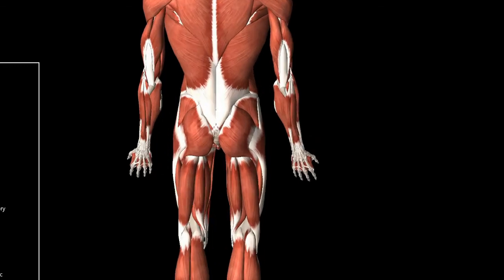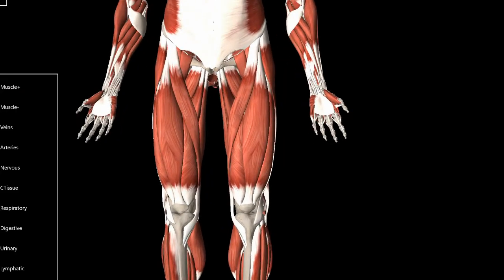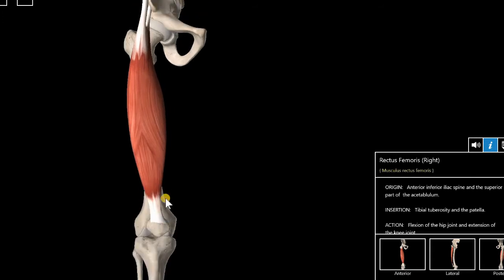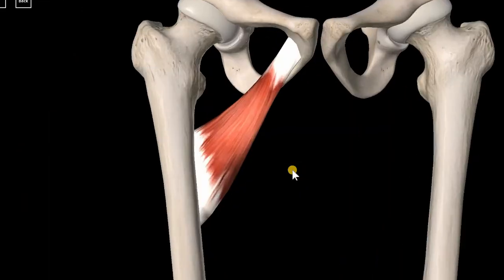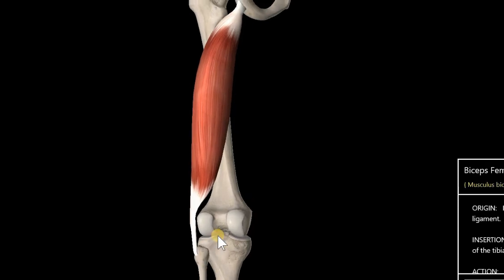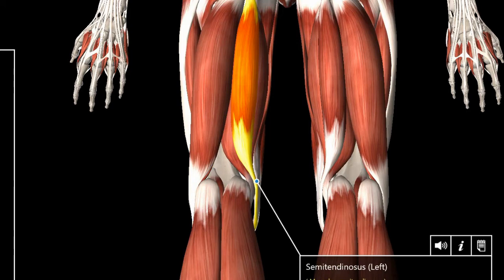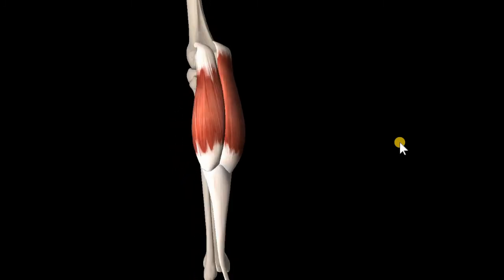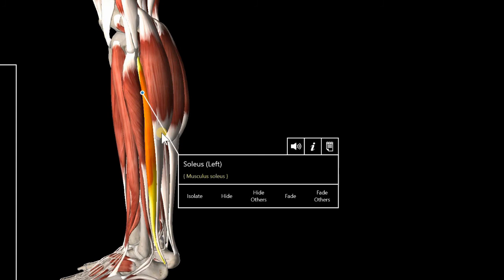lower extremity muscles 6 -10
deep muscles of the hip, quadricep,  adductor muscles, hamstring, gastrocnemius, soleus muscles